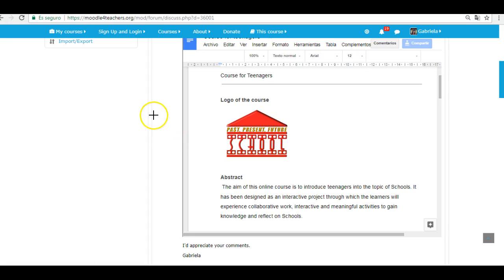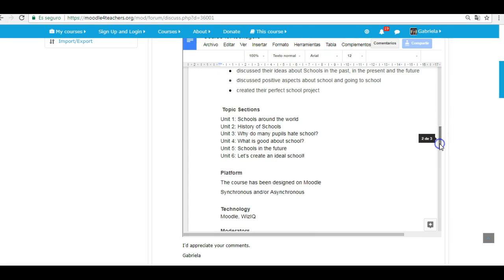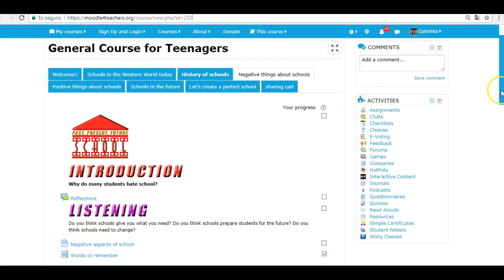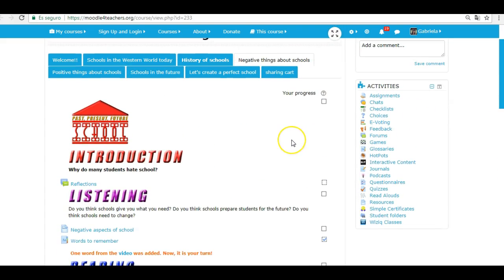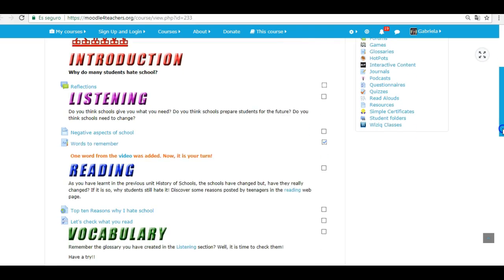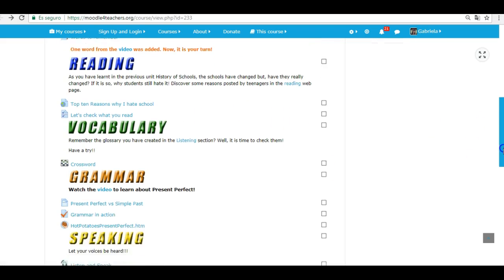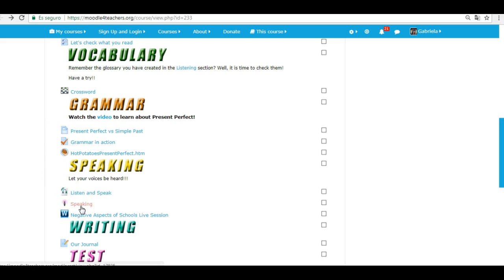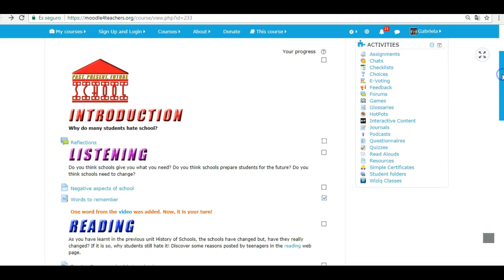Individual and teamwork